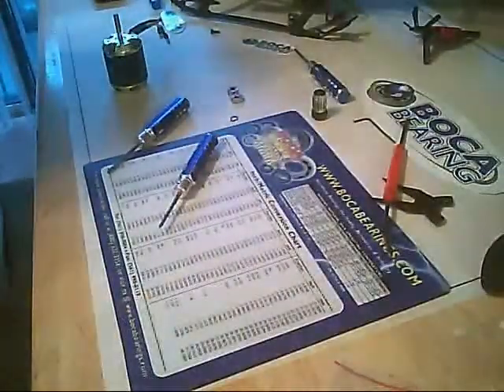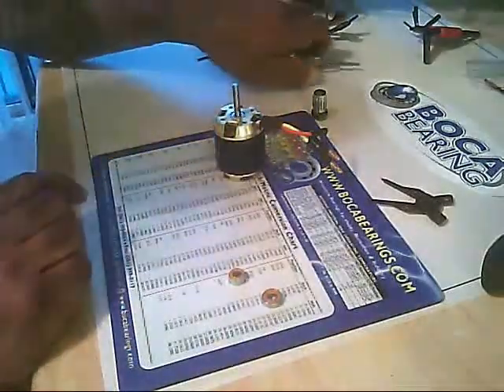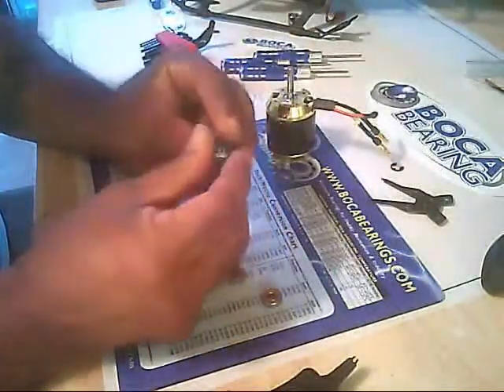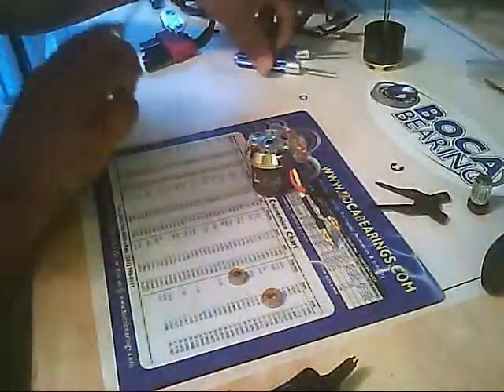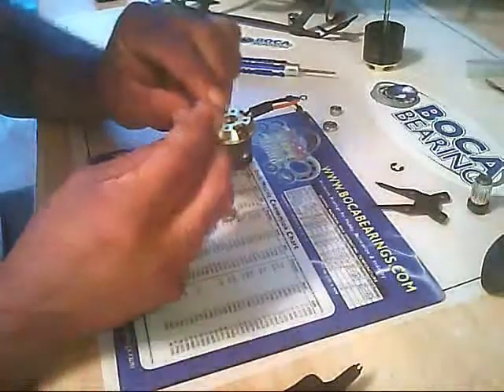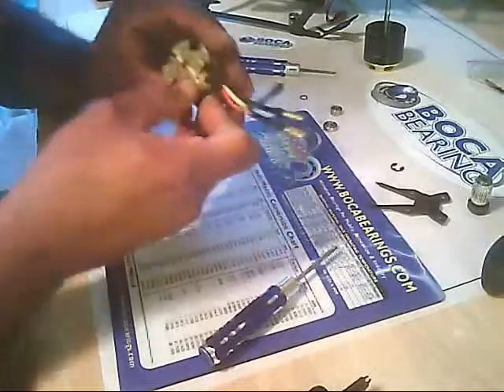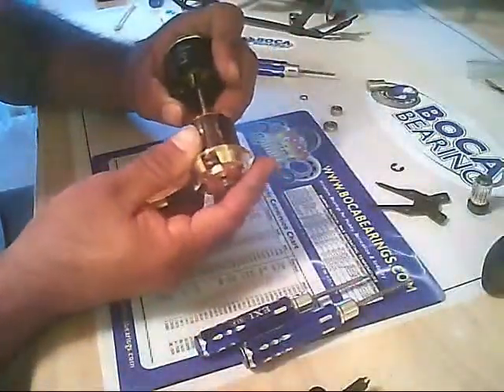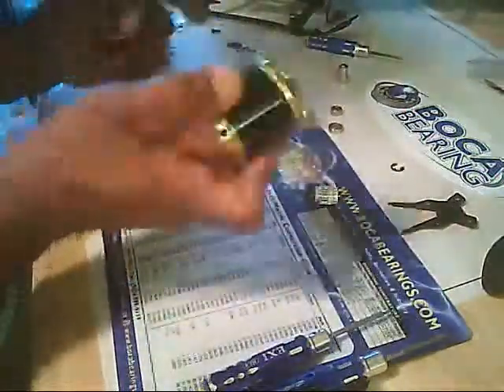Boca bearings: How to replace Scorpion HK-3226-900 bearings with Boca ceramics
This video explains how to replace both upper and lower bearings in a Scorpion HK-3226-900kv motor. The 3226 series motor is the new replacement for the 3026 series motors. Note that the lower bearing is larger in both OD and Height @ 11mmOD x 5mm ID x 5mm H. where as the 3026 lower bearing was 10mmOD x 5mmID x 4mmH